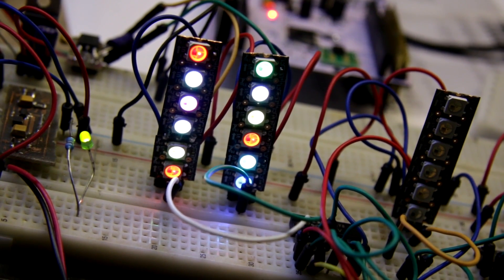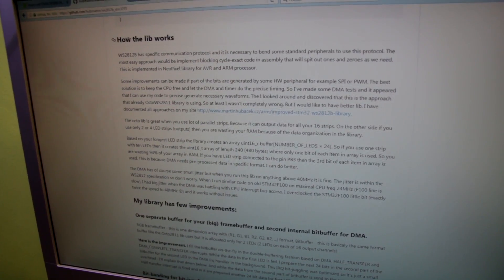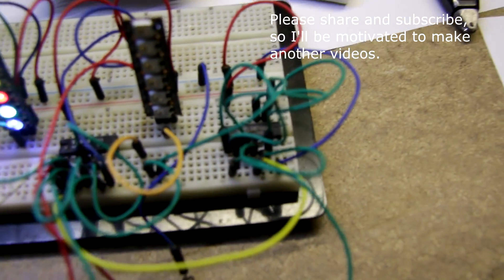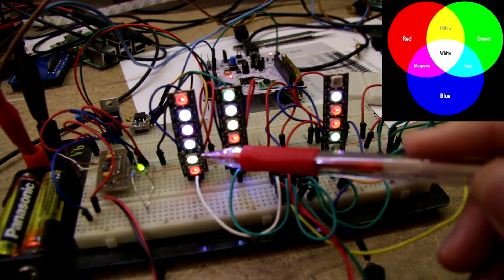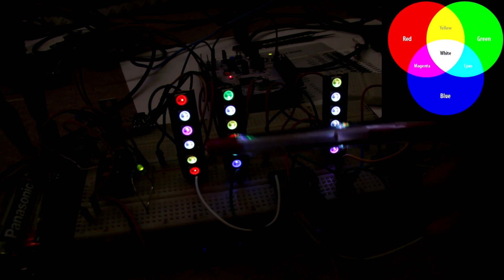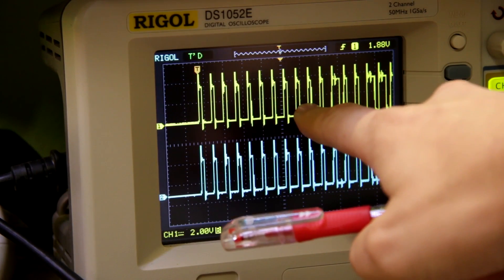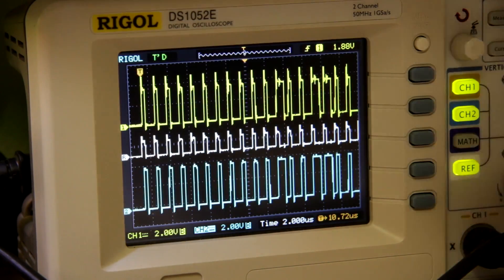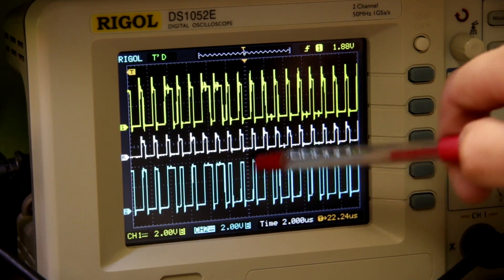WS2812B mixing colors with AND/OR gates?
I've released my new WS2812B LED library for ARM Cortex MCUs.
I wondered if ANDing or ORing data line from two strips will also mix the colors. The answer is in the video.